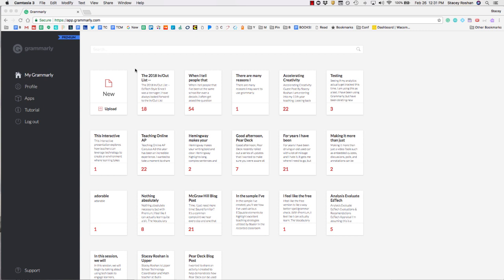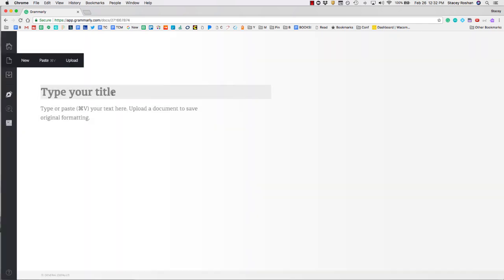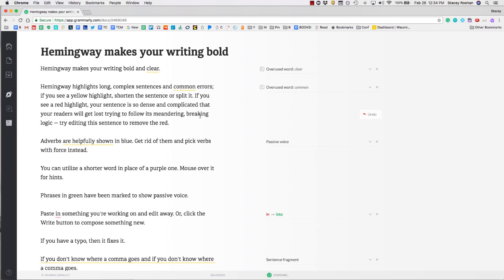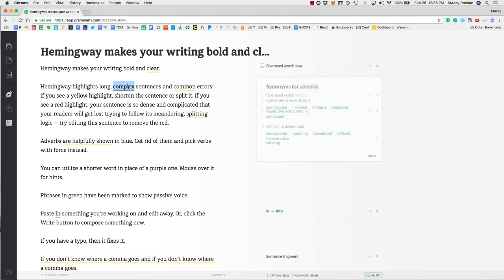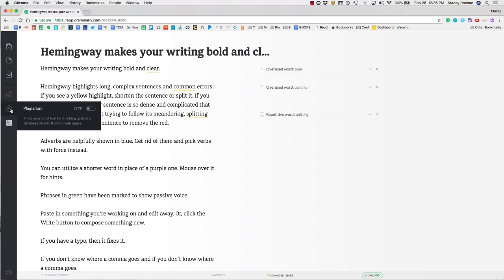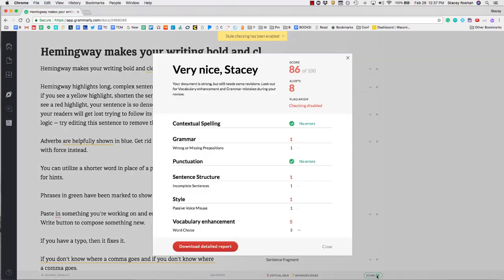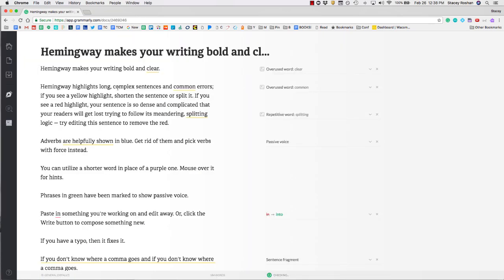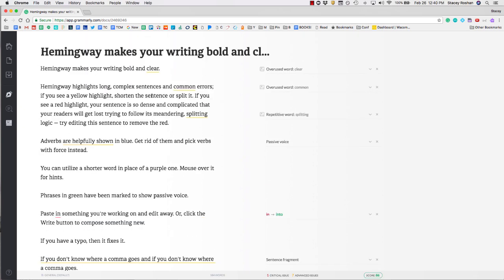Grammarly Premium -- Overview of Features